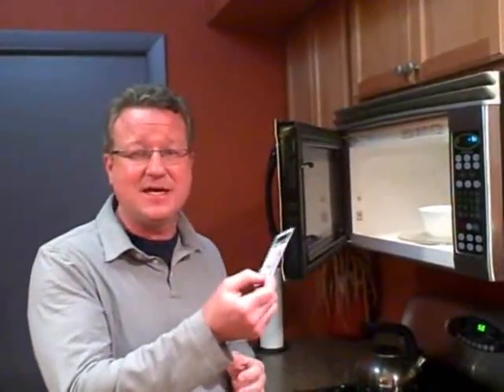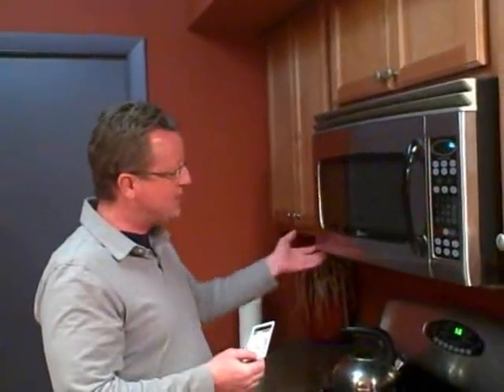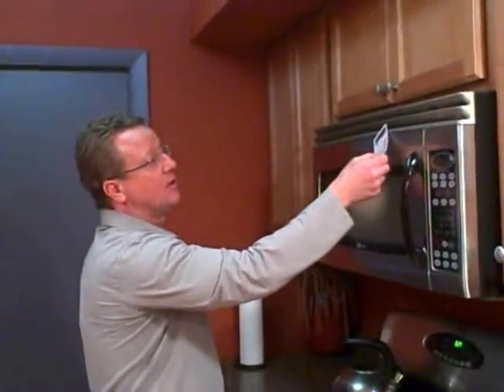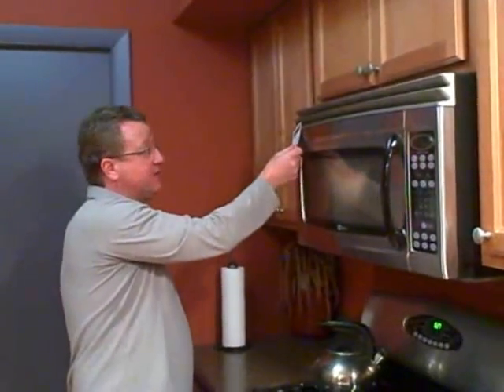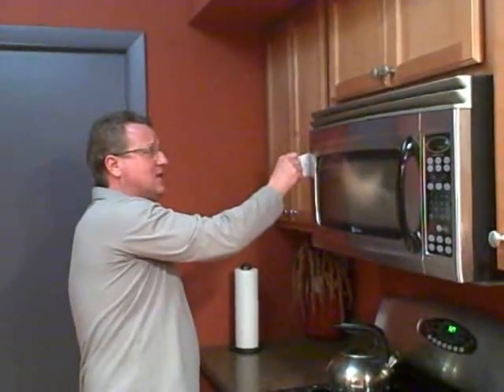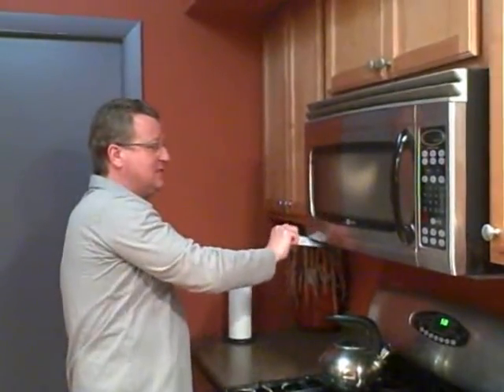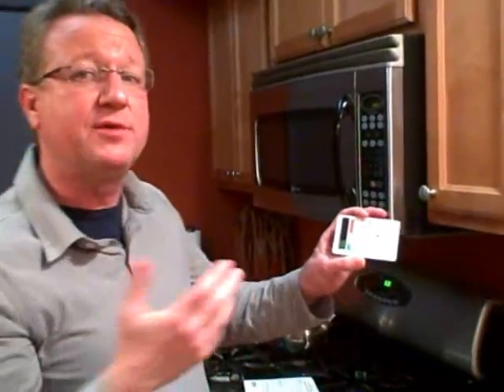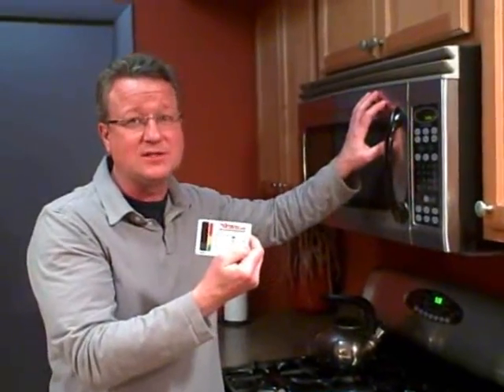Microwave Radiation - Prevent Microwave Dangers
One potentially dangerous appliance is a microwave oven.  I show an easy way to test if your microwave is safe.

While the microwave oven is heating up your food, a faulty door or gasket can expose you to dangerous levels of radiation. Researchers say that microwave radiation can cause skin cancer, cataracts, headaches, nerve damage, birth defects in pregnant women and problems with some pacemakers.

Slamming the door to your microwave and a buildup of debris along the seals are the most common problems. A simple door adjustment or cleaning will solve most minor problems. With older models, a professional should take a look at the oven.

You can pick up one of these detectors at most hardware stores. If they don't have it, they should be able to order it for you.